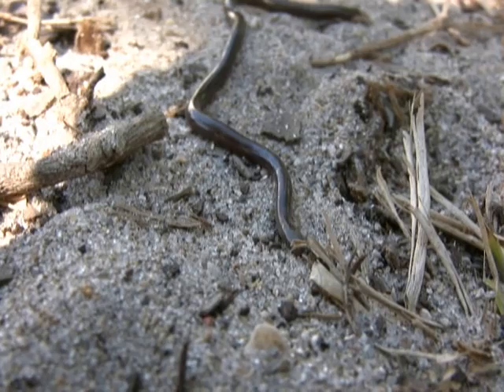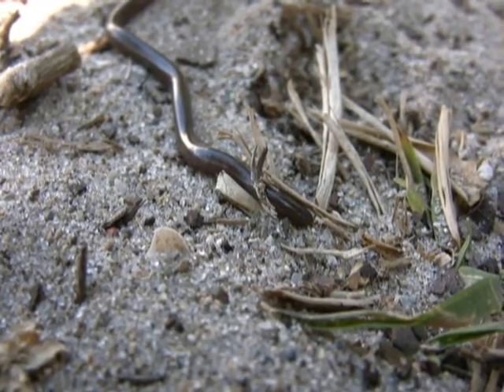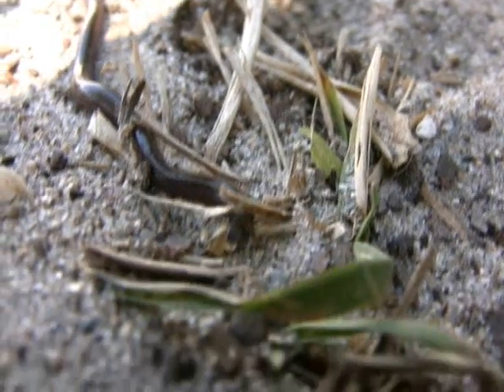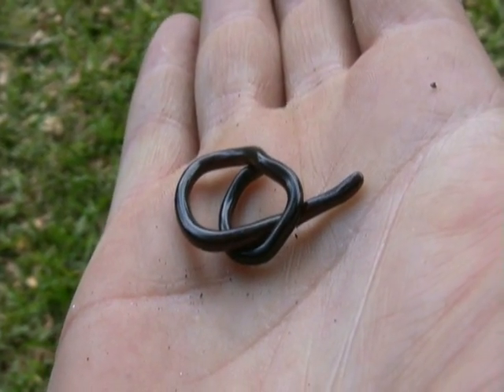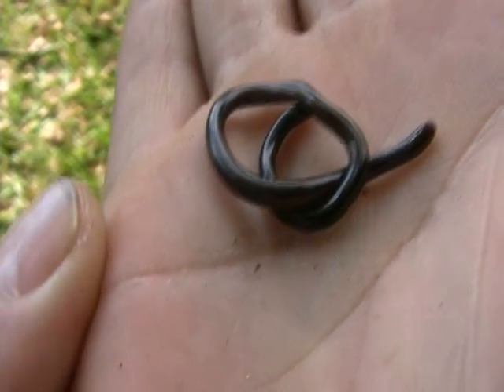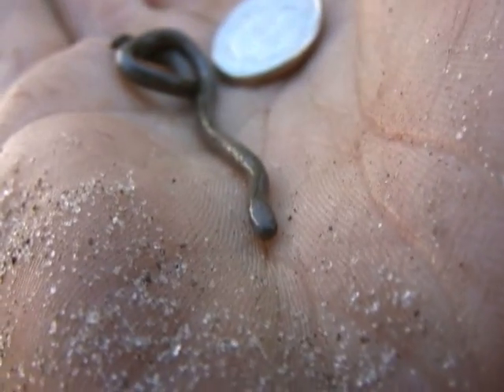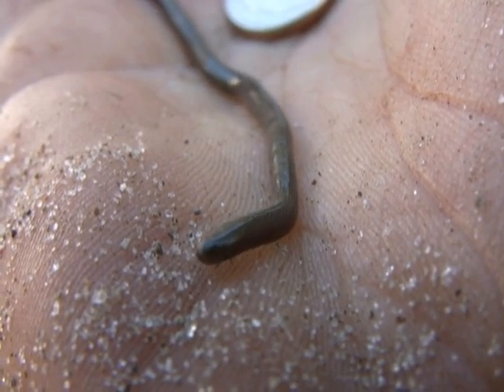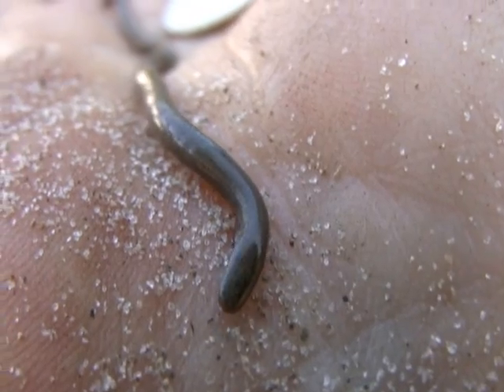Smallest Snake in the WORLD?!!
On our last day in Florida, we found one small snake, the Brahminy Blind Snake (Ramphotyphlops braminus).  They are believed to have been transported through plants, burrowing in the soil.  All of the individuals are females, no males allowed in this club!  We ended up finding a couple of them, cool little snakes.